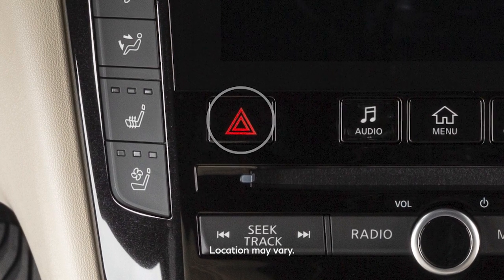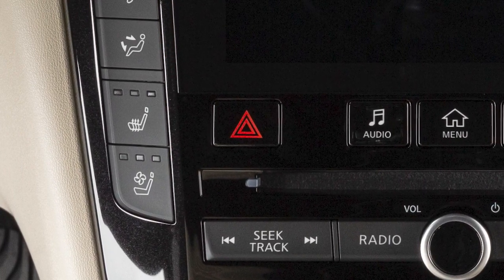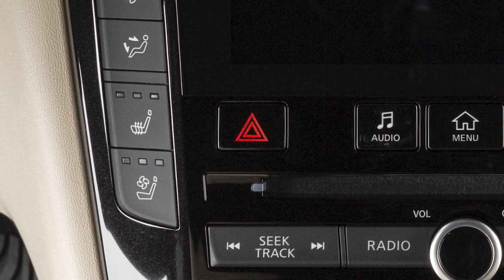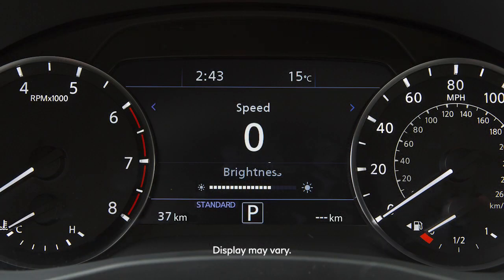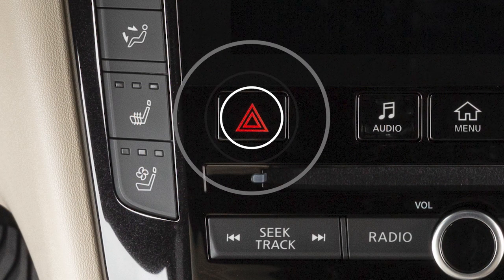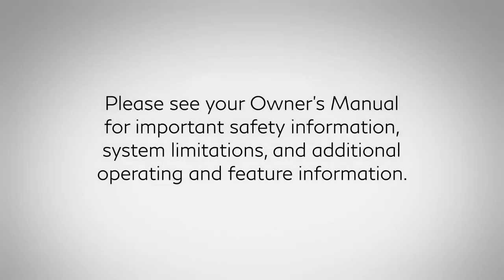2023 INFINITI QX55 - Hazard Warning Flasher Switch